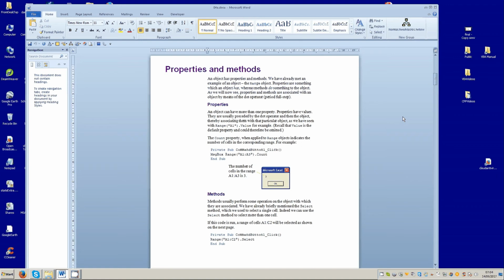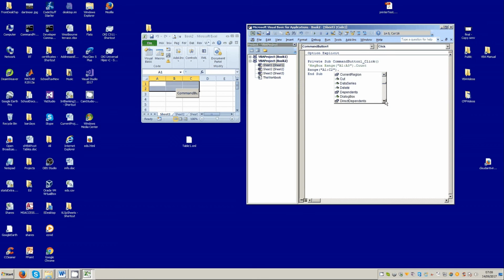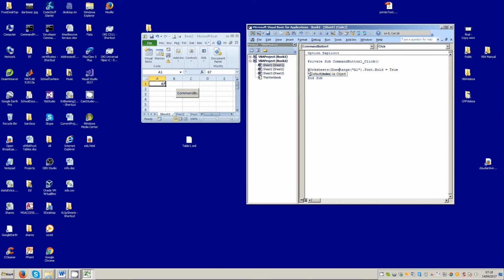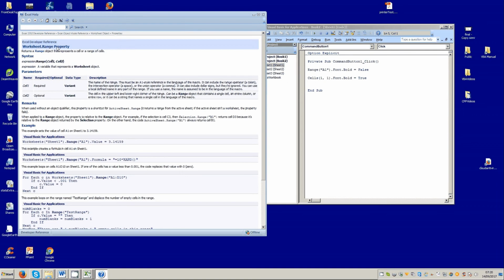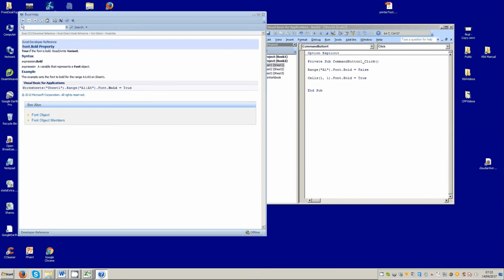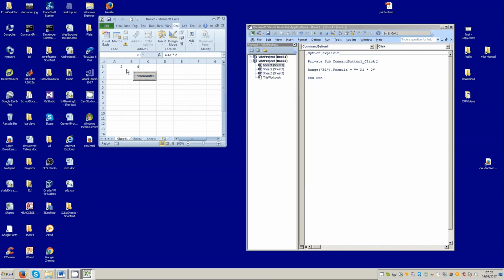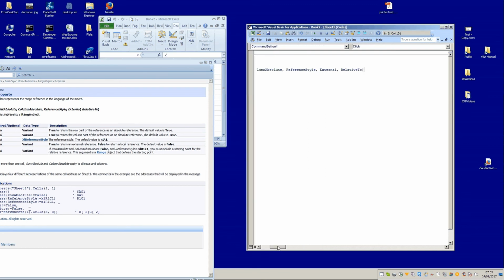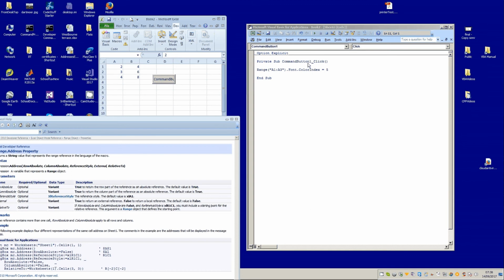VBALesson6a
VBA Properties Methods Cells Address ColorIndex